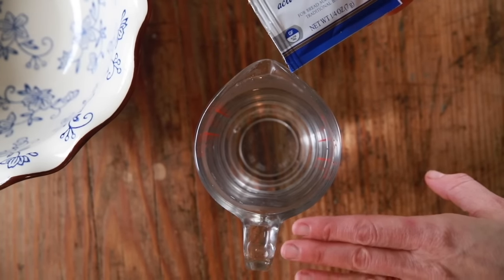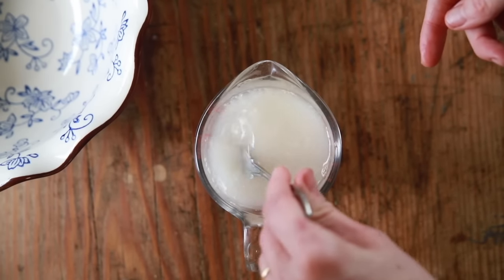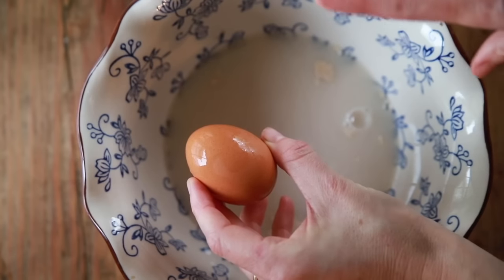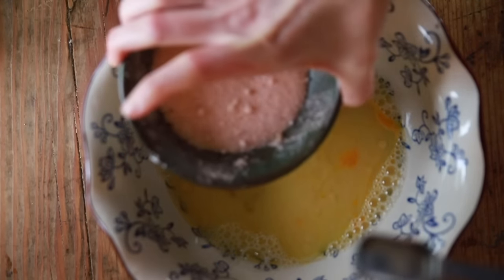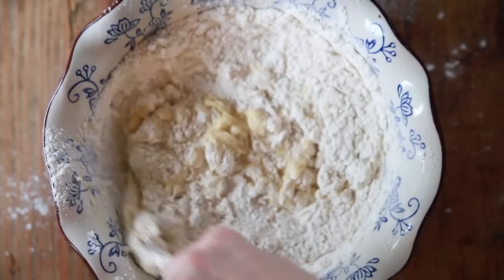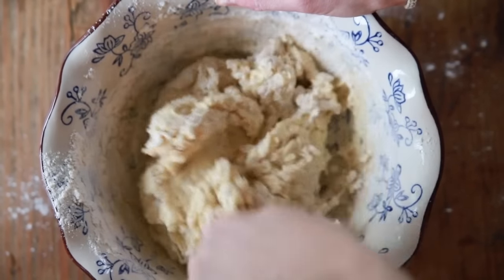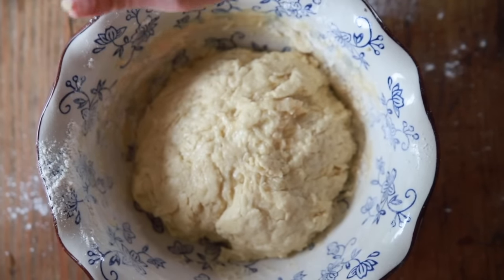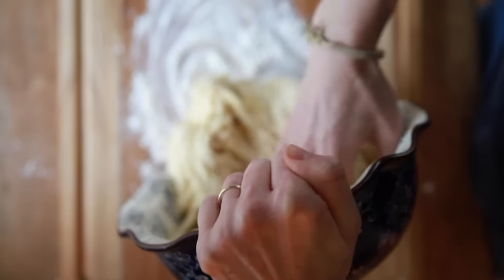How to make a loaf of bread from scratch (Beginner friendly!)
This yeast bread is beginner friendly! Every step you need to make bread from scratch is clearly outlined for you in this simple to follow video. Learn what your bread should look like in each phase, how to knead and bake your loaf to perfection.

This loaf of yeast bread is so versatile, you can also use it for cinnamon rolls, garlic bread, monkey bread and so much more! Please let me know if you have any questions and tag me on social media with pictures of your bread.